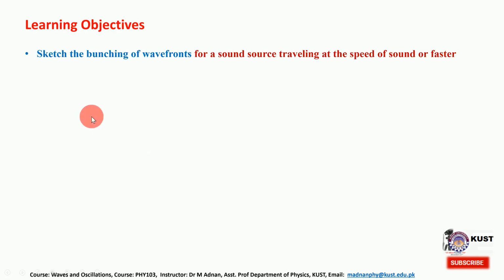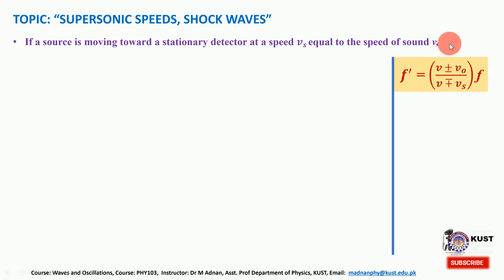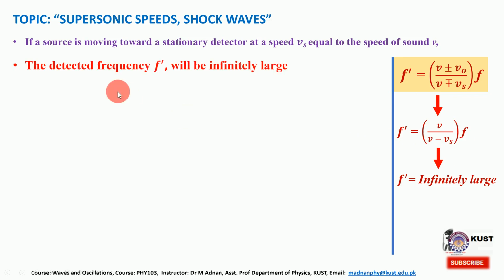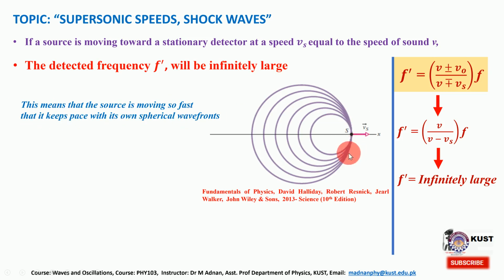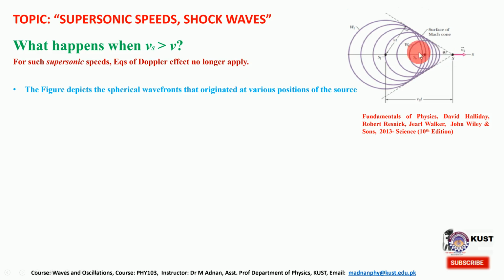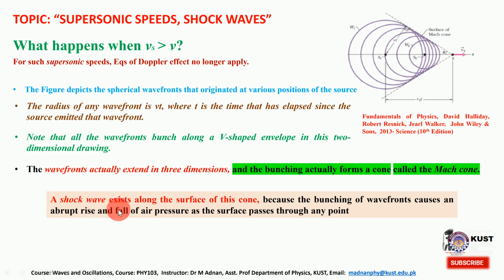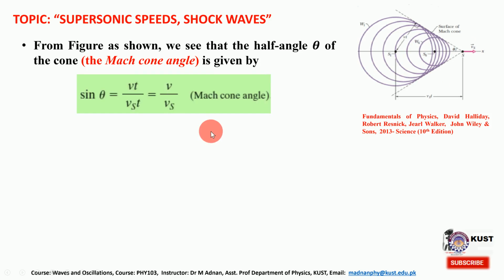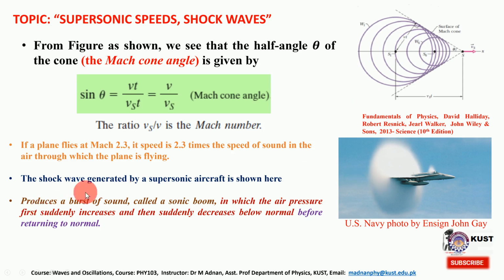Waves and Oscillations, Topic: "SUPERSONIC SPEEDS, SHOCK WAVES"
Learning Objectives
1- Sketch the bunching of wavefronts for a sound source traveling at the speed of sound or faster

2- Calculate the Mach number for a sound source exceeding the speed of sound

3- For a sound source exceeding the speed of sound, apply the relationship between the Mach cone angle, the speed of sound, and the speed of the source